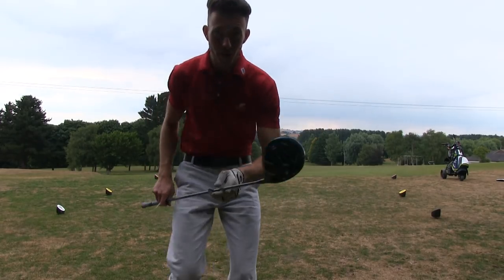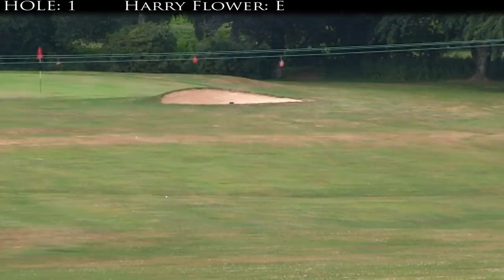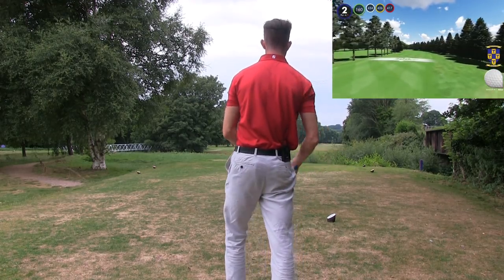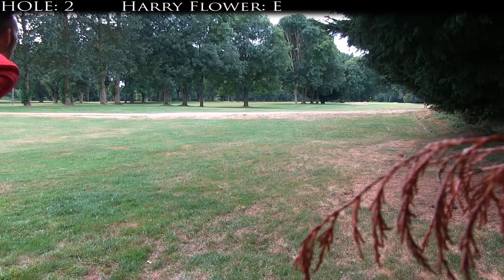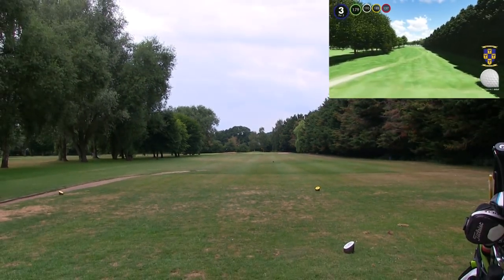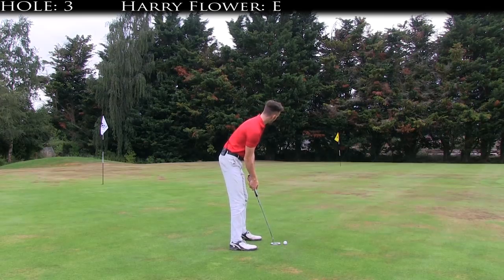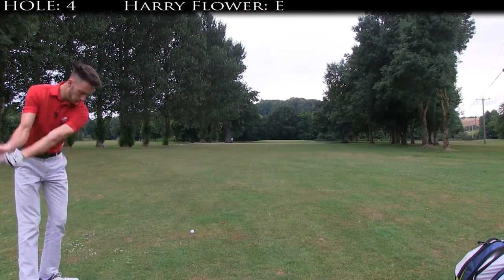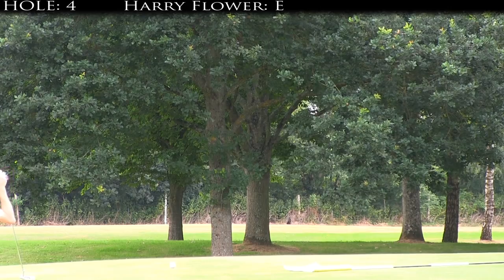Creative & Risky Golf - Course Vlog - PART 1/3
Part 1/3. I work my way around the Golf Course as best can whilst being creative, taking Huge Risks and playing shots I would never normally play in a tournament. All as a test to see what I score and to have as much fun as possible. Thank you to Crediton Golf Club in Devon for having me down to film!